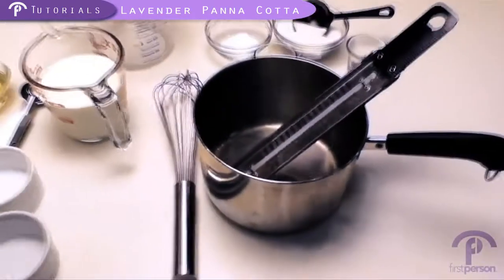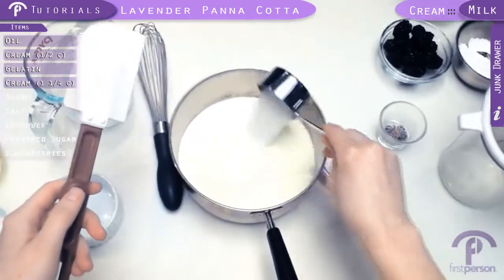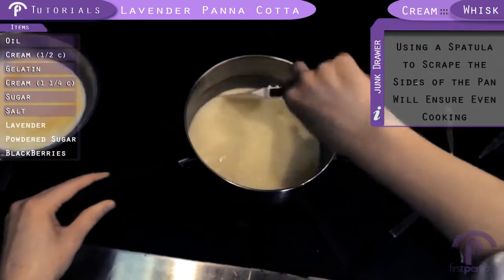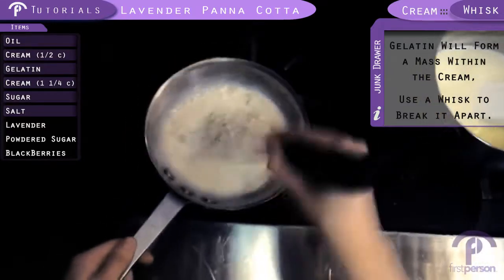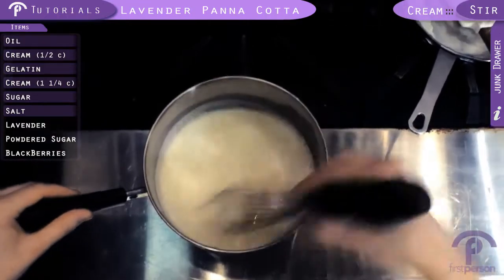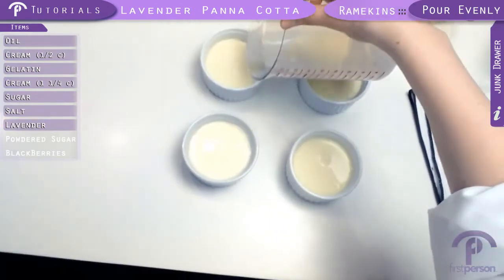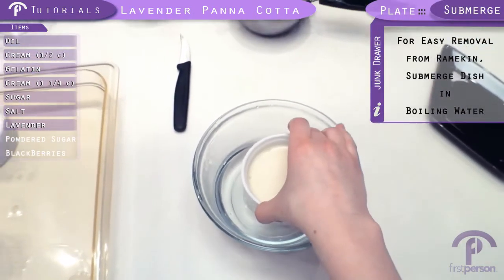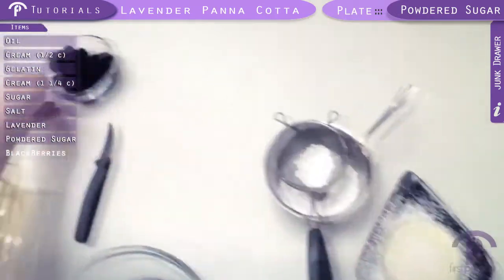How to make Lavender Panna Cotta in First Person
Panna cotta is an Italian "cooked cream" considered to be among the world's most elegant desserts. The lavender honey adds another layer of wonderful flavor complexity. Learn how to make this creamy dessert in FirstPerson.